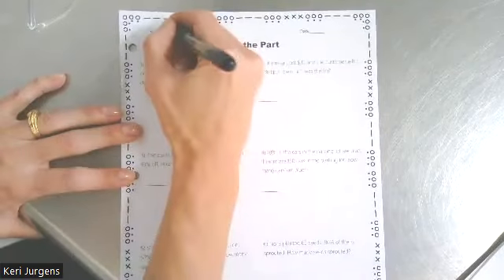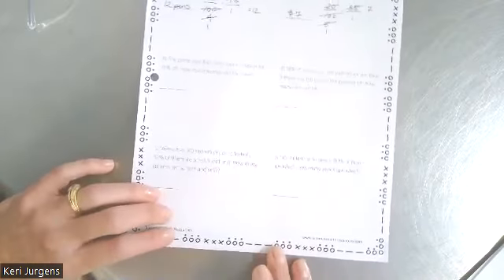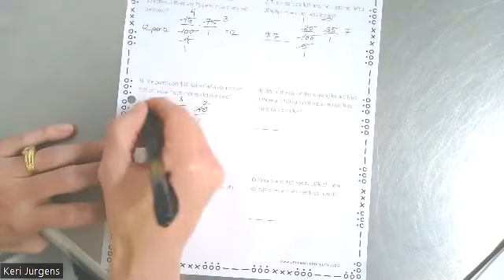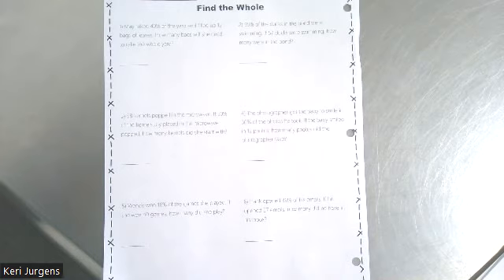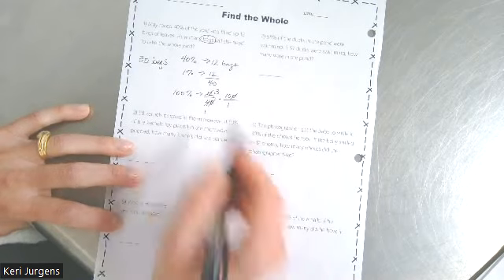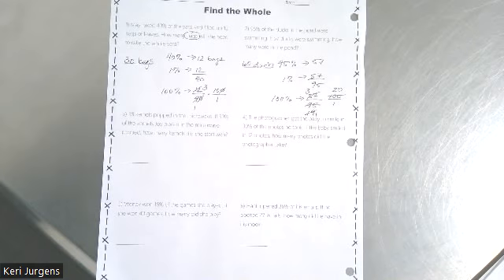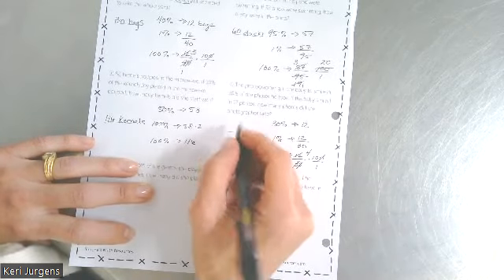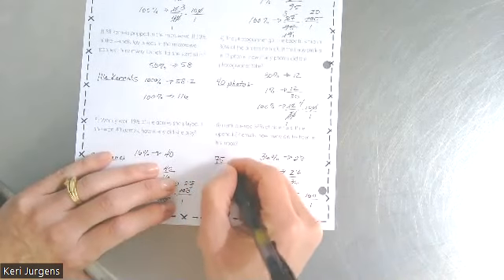Fining the part, whole